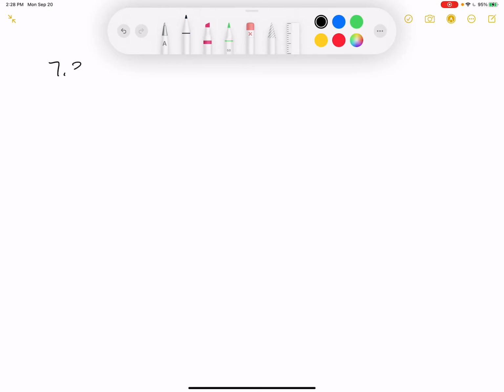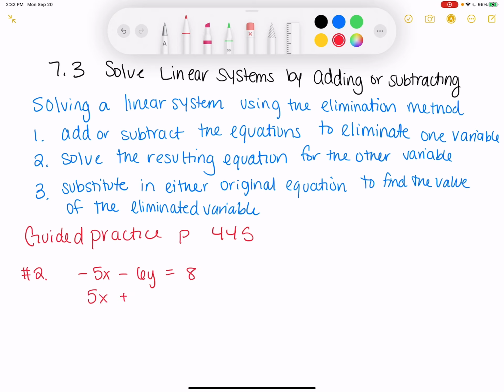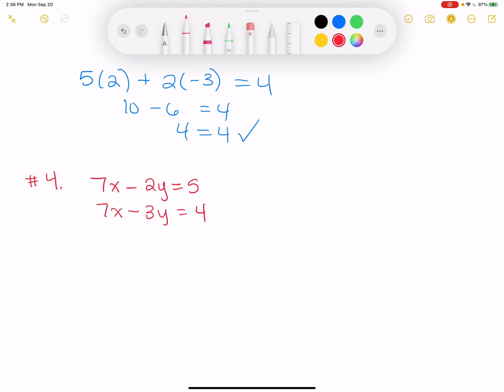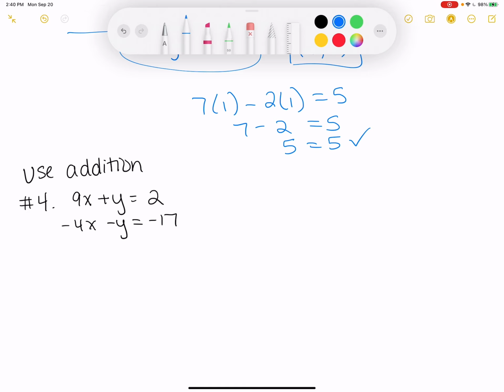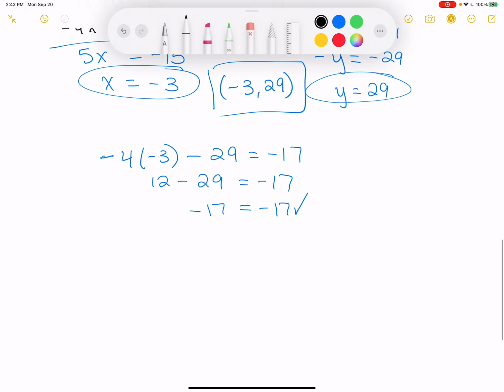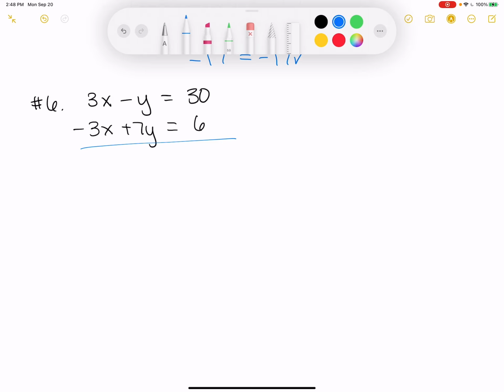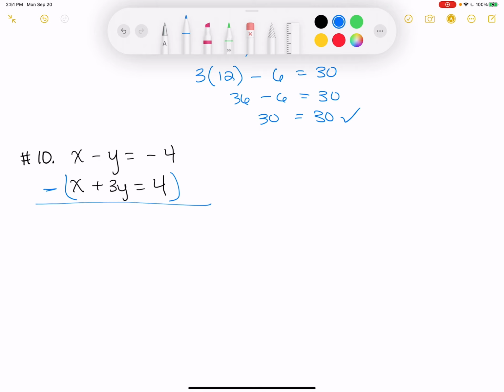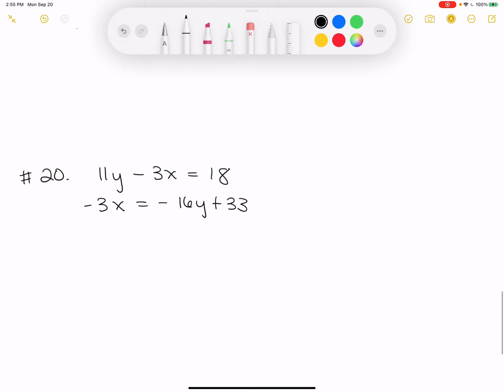Algebra 1 Solve linear systems by adding or subtracting part 1